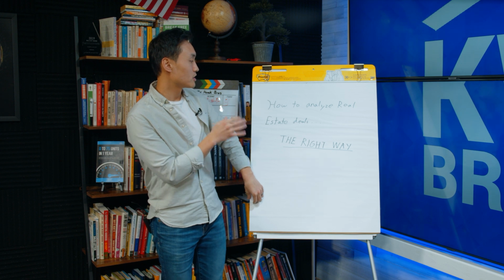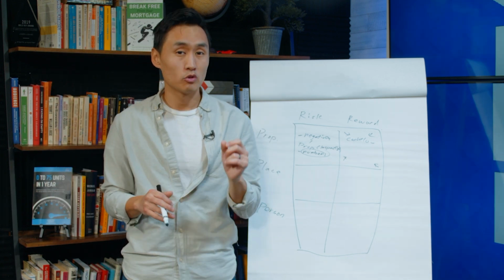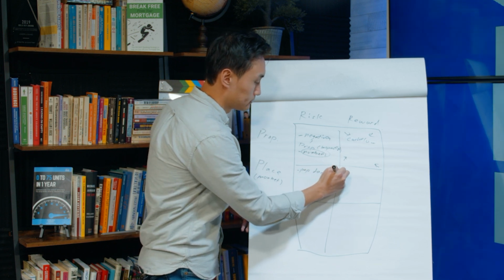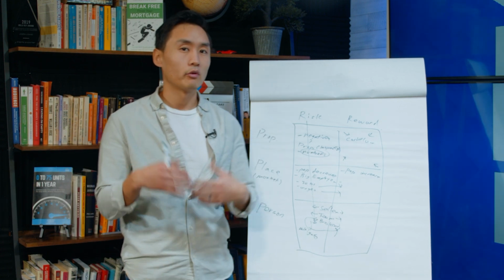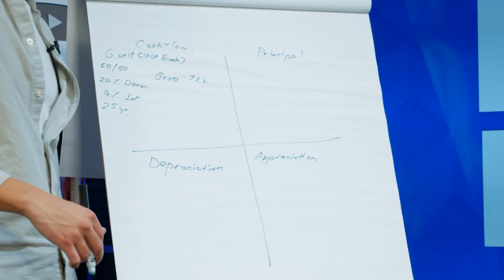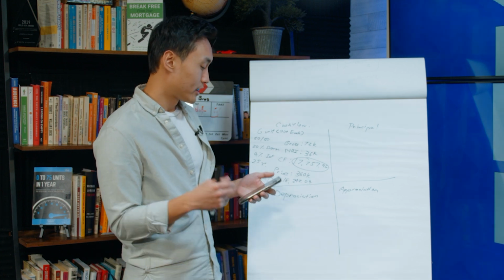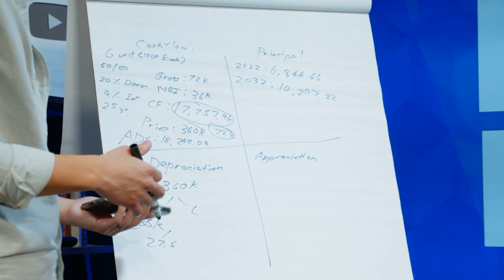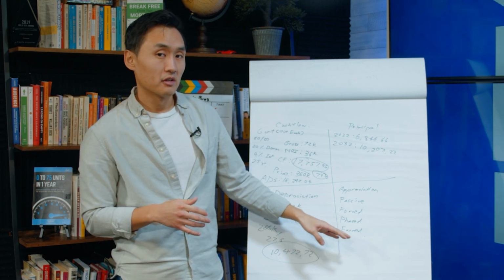How to Analyze Real Estate Deals The Right Way!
How to Analyze Real Estate Deals The Right Way!  Here at the Kwak Brothers we have been around the block in the real estate investing world and we have seen just about every way to analyze deals.  So we have take all the good and got rid of all the bad and came up with what we feel is the best way to analyze a deal.